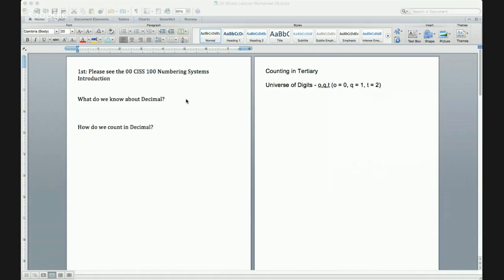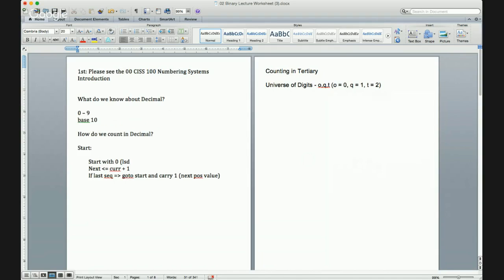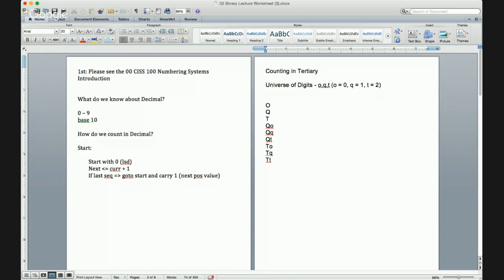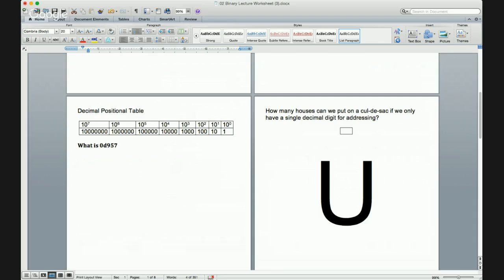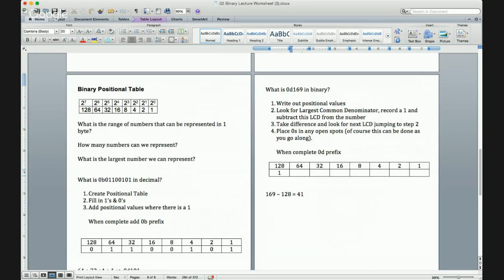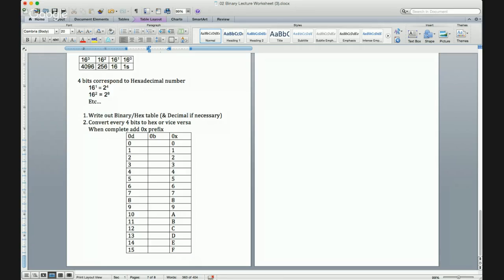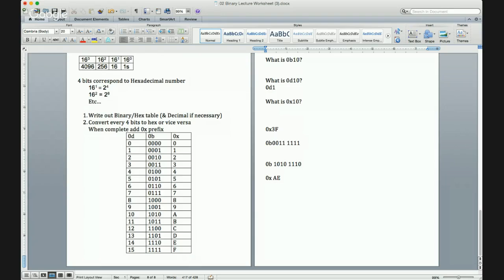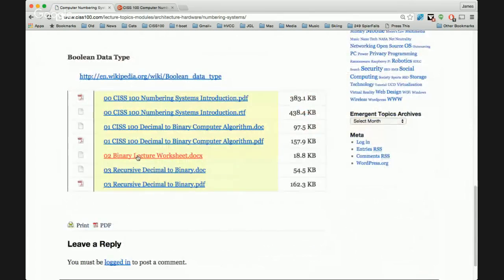CISS 100 Computer Numbering Systems S19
Note my demonstration in tertiary as this really reveals the concepts and demonstrates this conceptual framework can be applied to any numbering system.